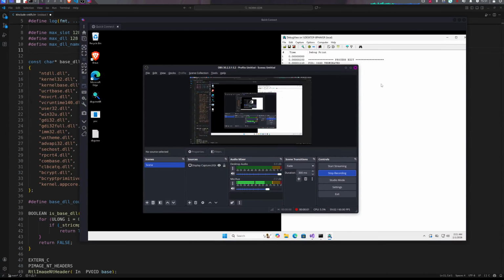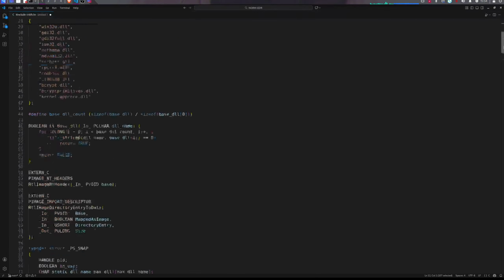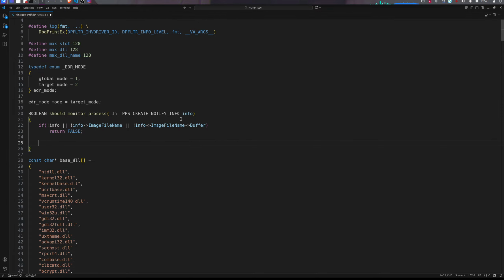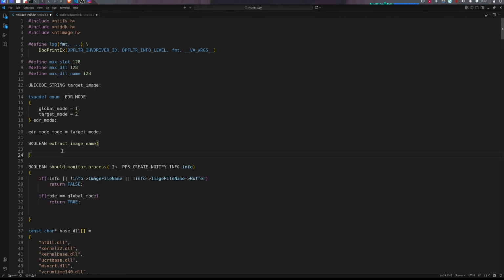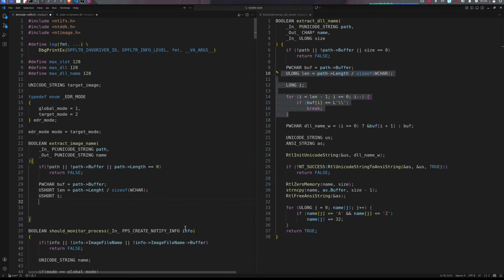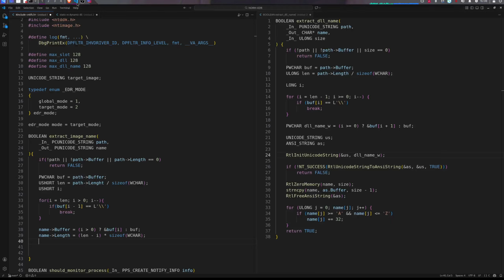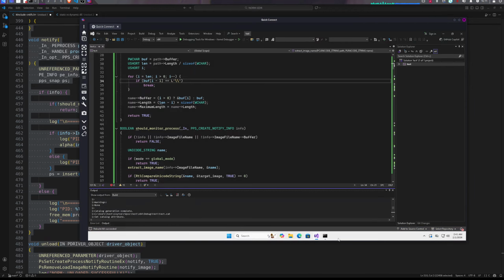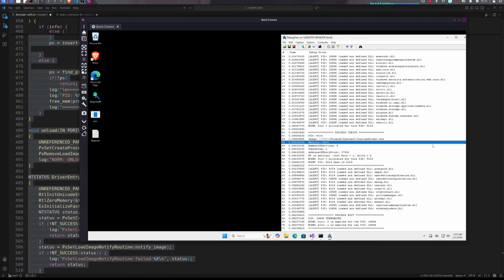Windows Kernel EDR Development — Level 1 Part 9